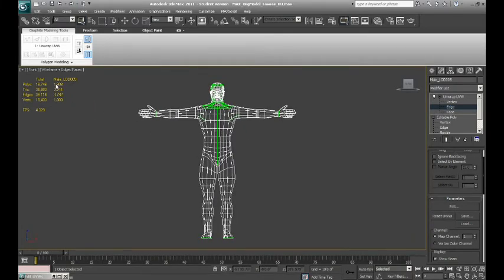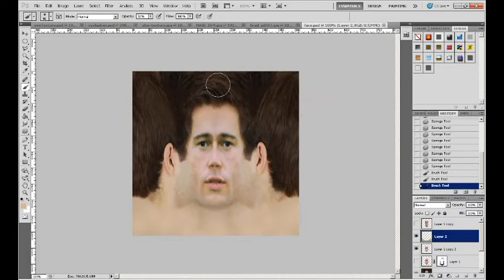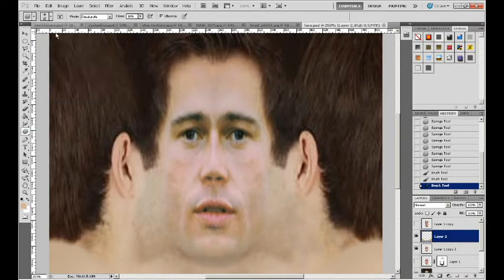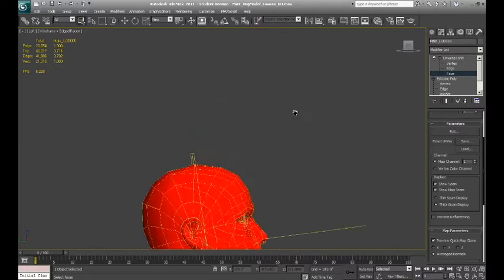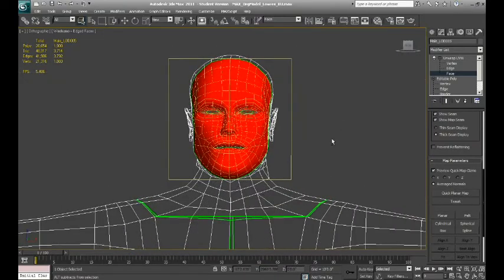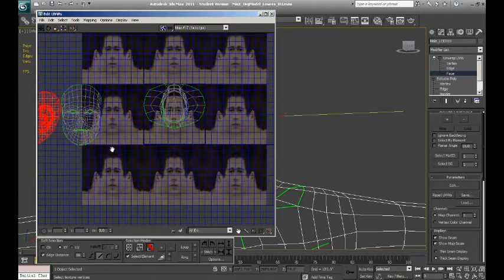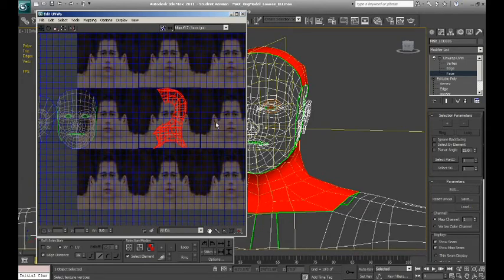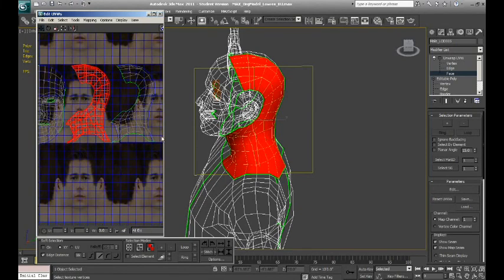Max_OrgModeling_18_UVs.avi